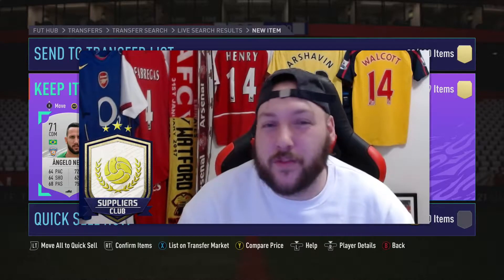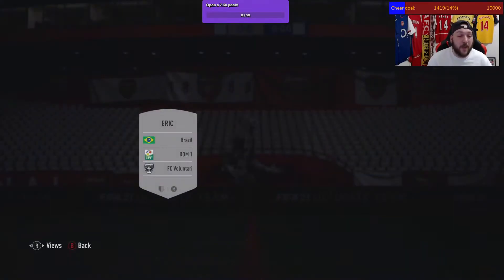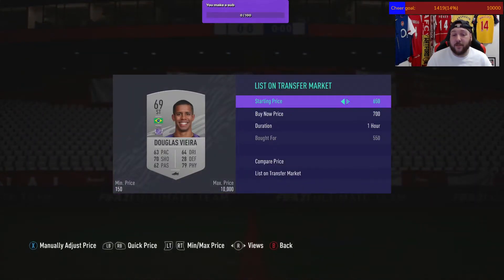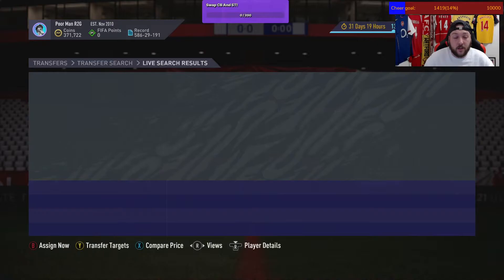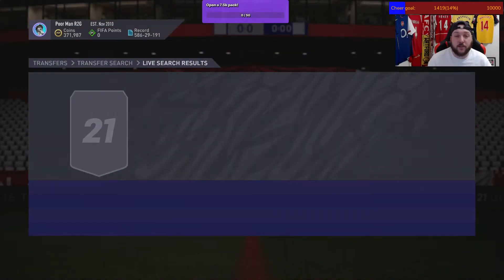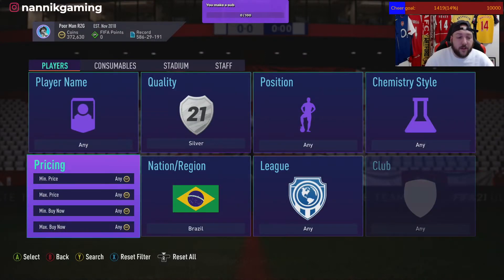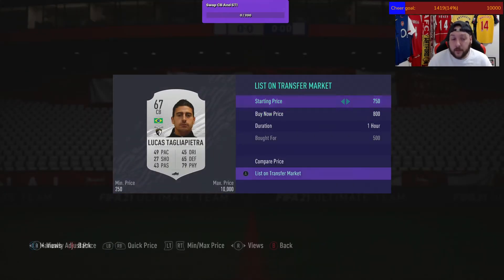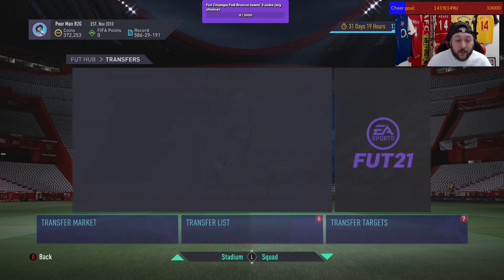Brazil SNIPING Filter 30k Coins in 20 MINUTES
My Stream Schedule (UK TIME) :
Mon: OFF
Tues: OFF
Wed: 9pm
Thurs: 9pm
Fri: OFF
Sat: OFF
Sun: 9pm

Mandeep Singh
Destroyer - LEARN TO GRIND

Sub Goal
695% 13.9K/2K

Members Goal
800% 40/5
Mon: OFF
Tues: OFF
Wed: 9pm
Thurs: 9pm
Fri: OFF
Sat: OFF
Sun: 9pm

Sub Goal
695% 13.9K/2K

Members Goal
800% 40/5
Mon: OFF
Tues: OFF
Wed: 9pm
Thurs: 9pm
Fri: OFF
Sat: OFF
Sun: 9pm

Sub Goal
695% 13.9K/2K

Members Goal
800% 40/5
Mon: OFF
Tues: OFF
Wed: 9pm
Thurs: 9pm
Fri: OFF
Sat: OFF
Sun: 9pm

Sub Goal
695% 13.9K/2K

Members Goal
800% 40/5

Have any questions join/follow me on the socials.